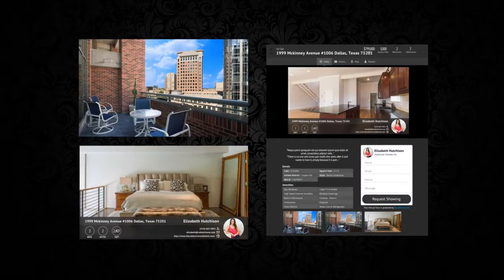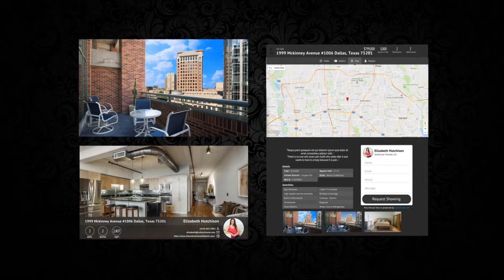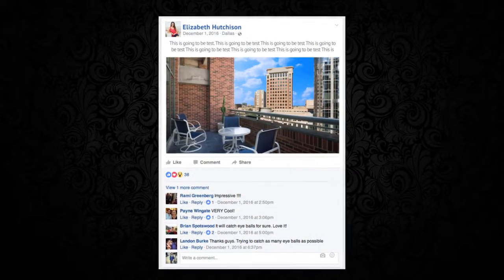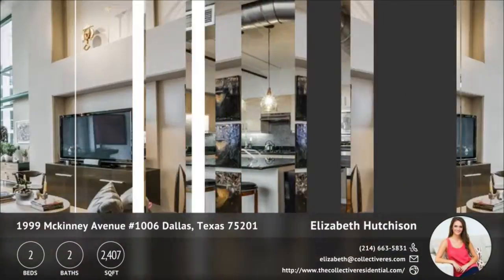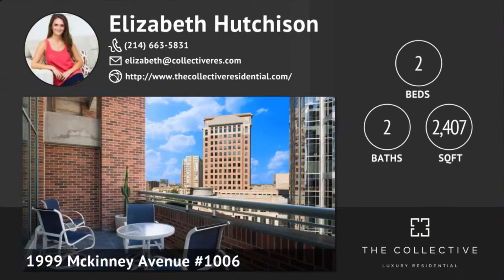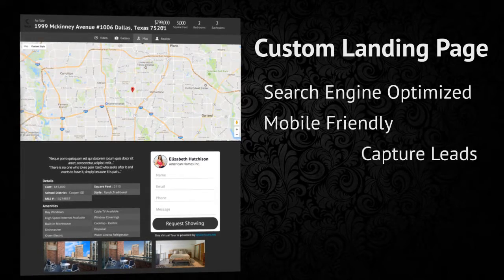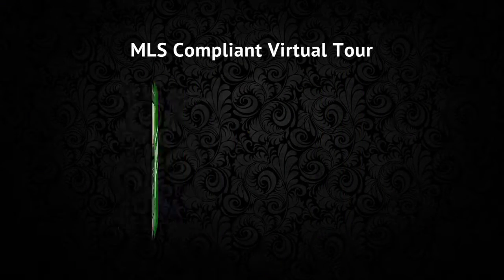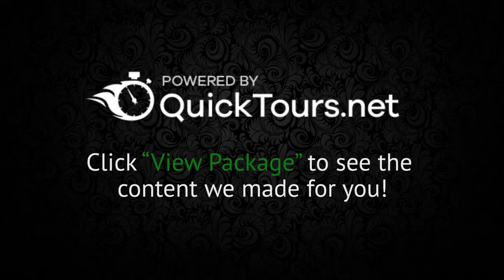1999 Mckinney Avenue #1006 Dallas, Texas 75201 | Marketing Package Complete!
creator of the world's most innovative Real Estate Virtual Tours. Check out the full landing page for this listing

Incredibly rare 2 bedroom unit, now available at the highly sought after building, 1999 McKinney. Industrial in its finish out, but ever so convenient in it's location - this 2400+ square foot, 2 story unit is truly one-of-a-kind. Amenities include 24 hour concierge, brand new pool & amenity deck, 2 balconies, lofted bedroom with flexible floor plan and new community development including 5-star dining at your fingertips. Urban living just doesn't get any better.